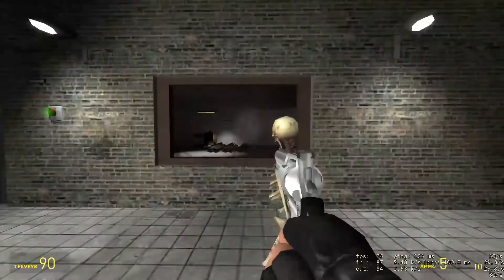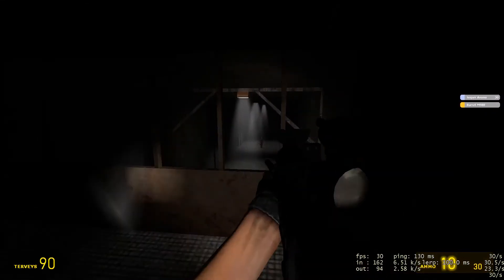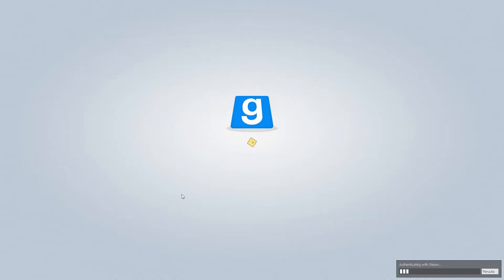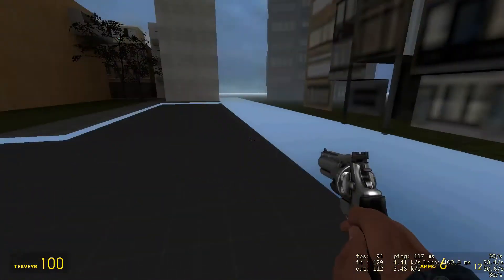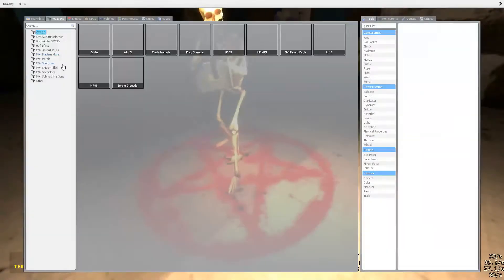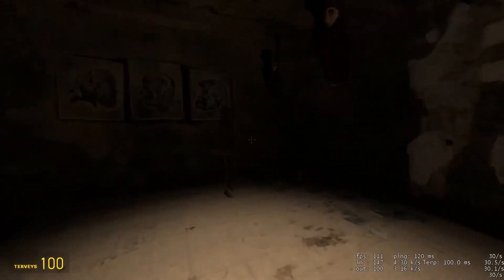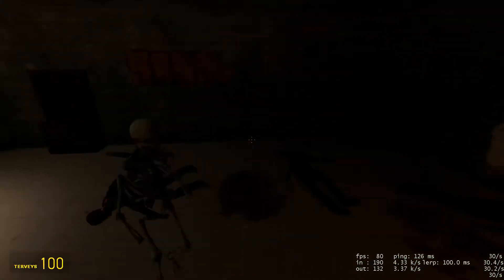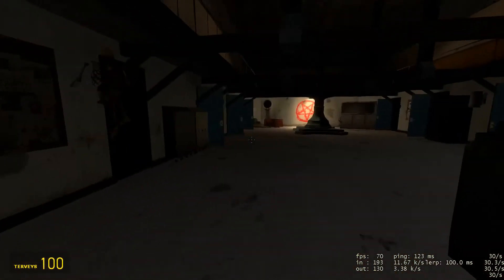Gmod Horror | Not Scary, Very Boring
In this boring, badly paced, poorly edited and overall cringy video, we "explore" a few different gmod horror maps. It goes wrong.